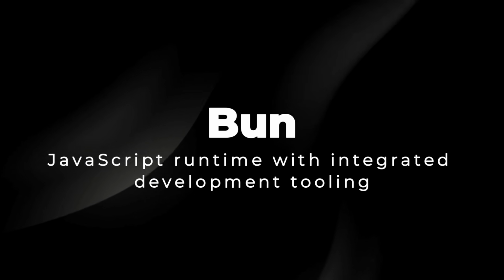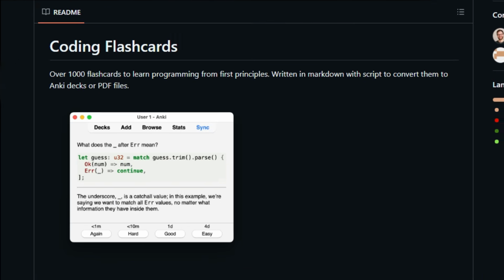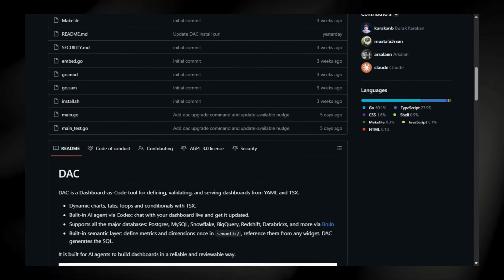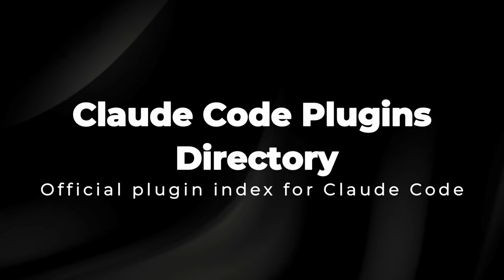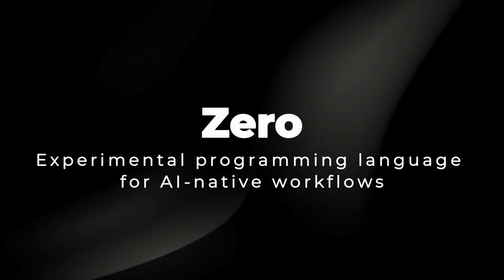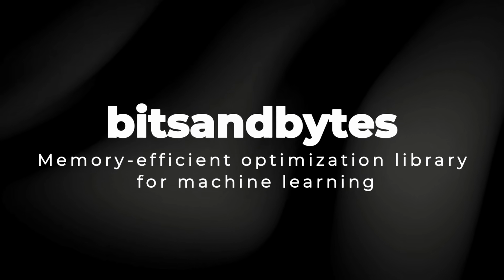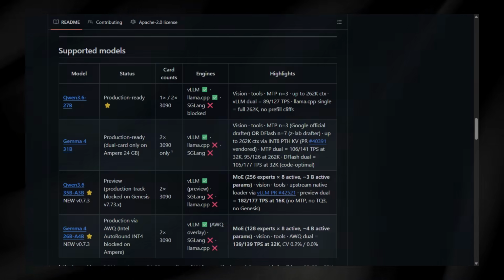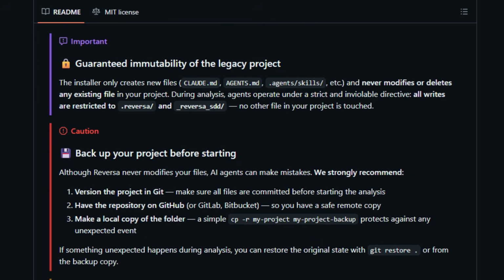Top Dev Tool Projects: Bun, Oxc, Pyrefly, CodeGraph, OpenKB & Bitsandbytes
"This video covers top trending open-source Dev Tool projects gaining attention this week. Developers will discover tools focused on JavaScript infrastructure, AI-assisted coding, workflow orchestration, and machine learning optimization. Projects like Bun simplify JavaScript development with an integrated toolchain, Oxc provides Rust-based tooling for modern JavaScript workflows, and Pyrefly improves Python analysis and type checking. If you are exploring practical open-source developer tools for workflow improvement and scalable development systems, this weekly roundup highlights useful projects worth checking out."

📌 Timestamps :
00:00 - Intro Part
00:42 - Bun
01:24 - Oxc
02:01 - Coding Flashcards
02:33 - re_gent
03:06 - Dirac
03:41 - DAC
04:17 - open-bias
04:54 - Academic Research Skills for Claude Code
05:31 - Claude Code Plugins Directory
06:03 - CodeGraph
06:37 - Pyrefly
07:08 - Zero
07:42 - opencode-cursor
08:12 - Temporal Java SDK Samples
08:46 - bitsandbytes
09:20 - Chorus
09:51 - club-3090
10:25 - Codex++
10:58 - OpenKB
11:30 - Reversa